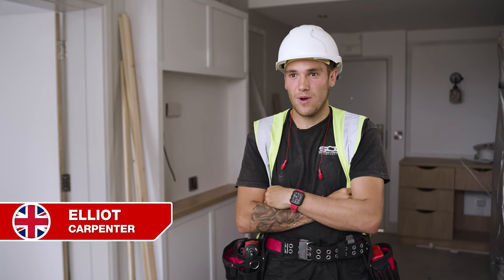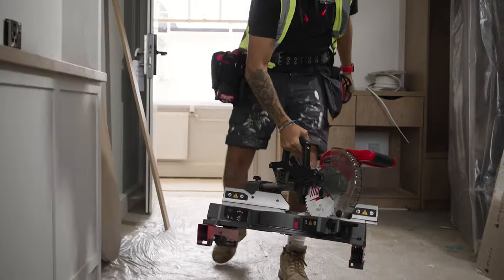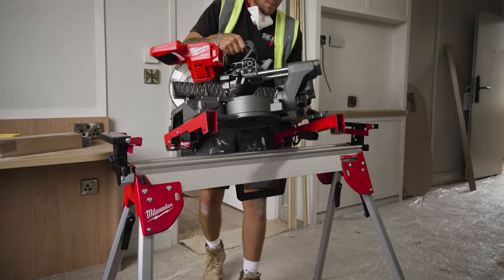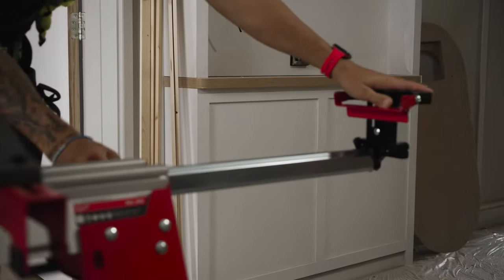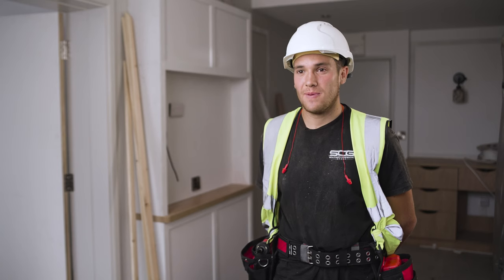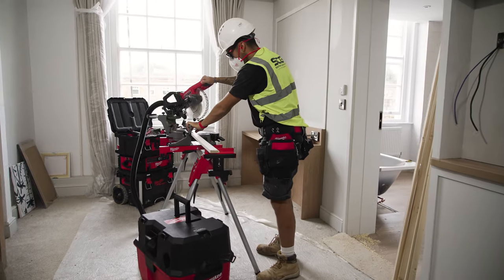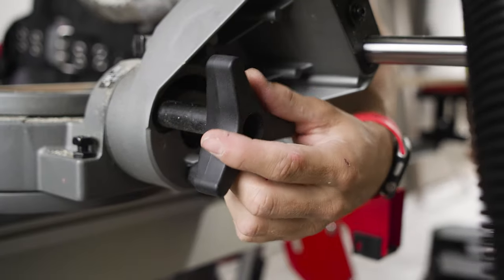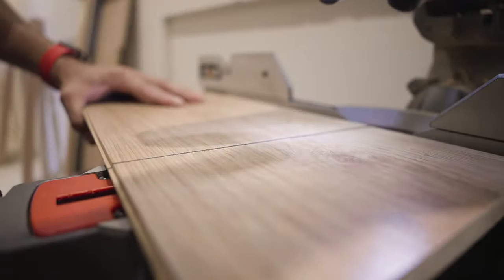MILWAUKEE® M18 FUEL™ 190 mm Mitre Saw – Testimonial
The MILWAUKEE® M18 FUEL™ 190 mm Mitre Saw, weighing in at only 12.7 kg, is the lightest saw in the MILWAUKEE® range of Mitre Saws. The integrated M18 FUEL™ Technology, paired with our M18™ HIGH OUTPUT™ 8.0 Ah battery, the saw is able to deliver up to 295 cuts in 1376 mm x 193 mm x 7 mm Laminate flooring. In conjunction with our the MILWAUKEE® Mitre Saw Blades, the saw is able to deliver fast, clean and accurate cuts with a our 190 mm blade.

See what Elliot, a Carpenter from the UK, has to say about this innovation from MILWAUKEE®, and how this helps him be quicker, safer and cleaner on the jobsite, in conjunction with the new M18 FUEL™ 23L L-class vacuum.